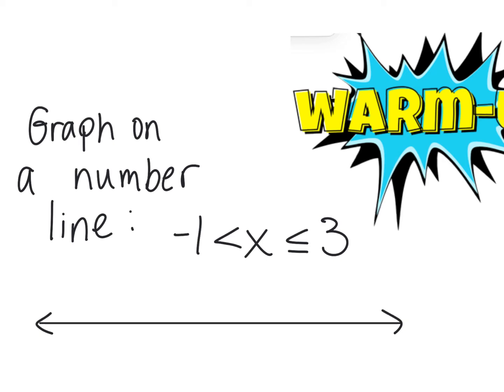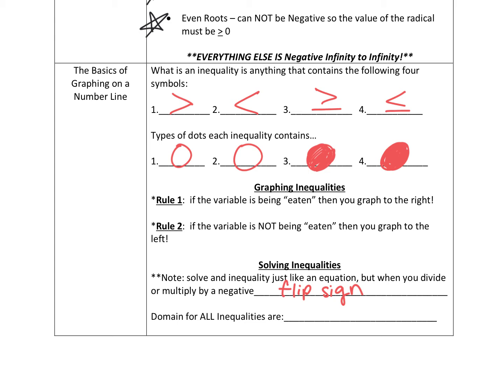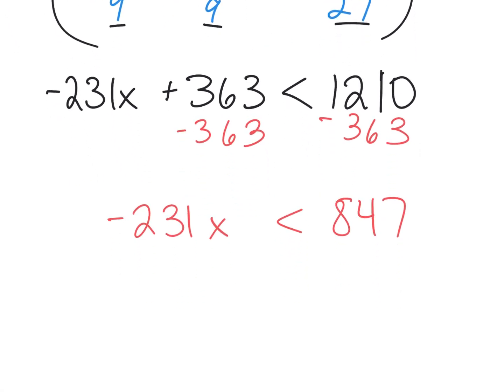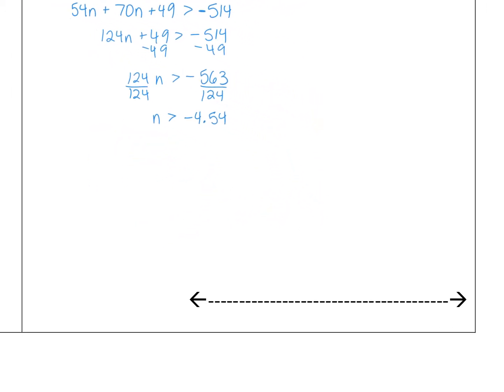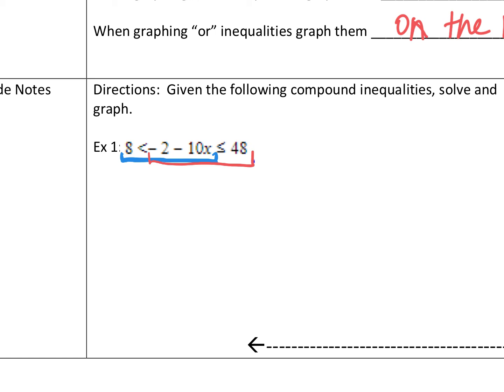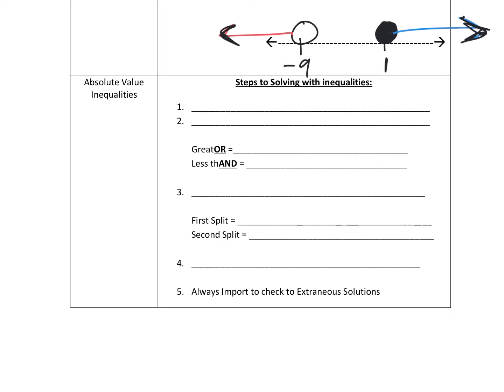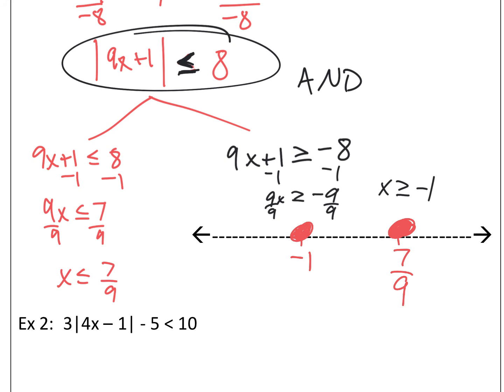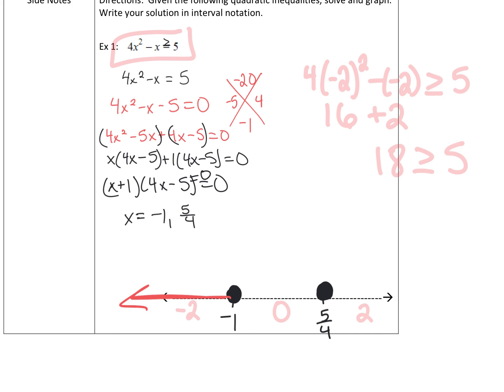7.1 Notes (Solving Inequalites) 2